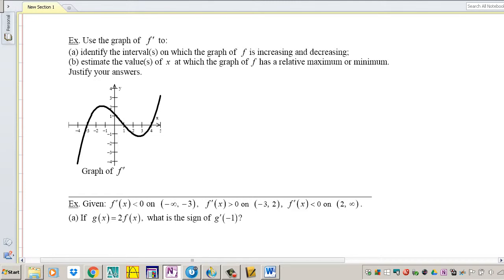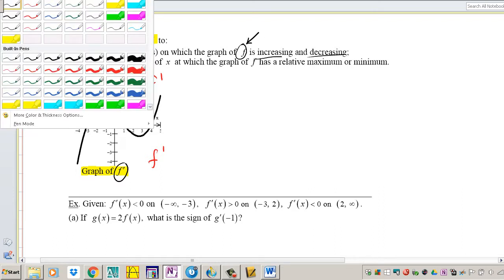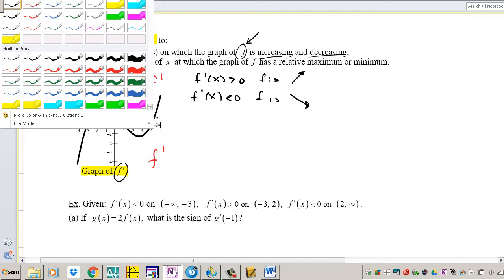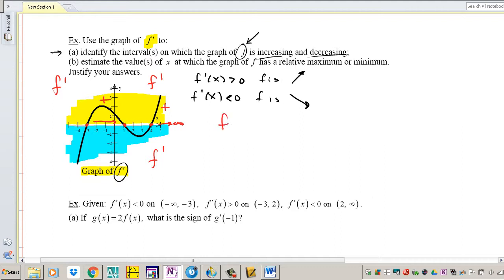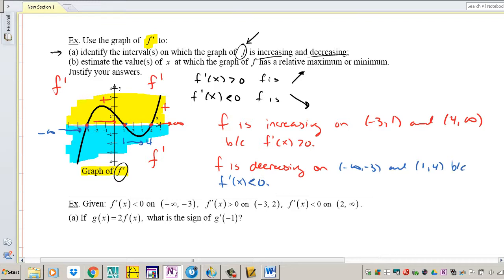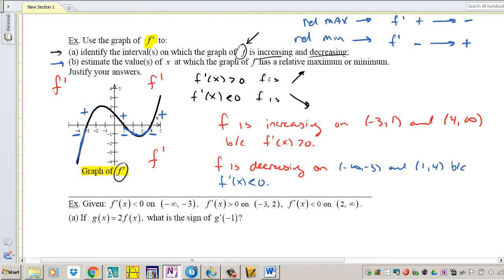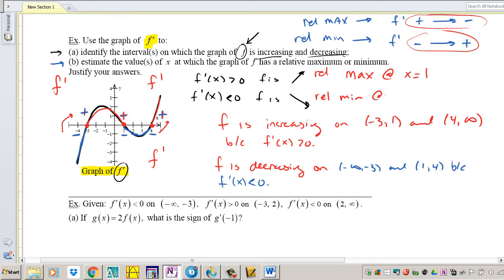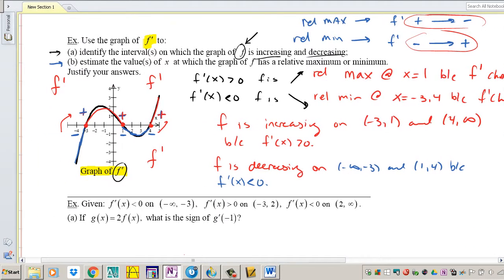3 3 Increasing and Decreasing Functions and the First Derivative Test Day 2 pt2